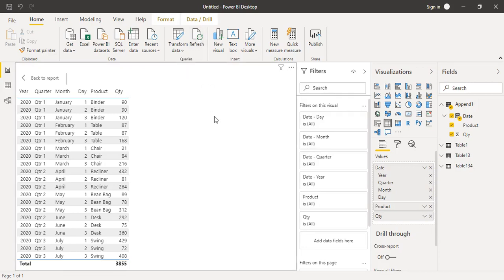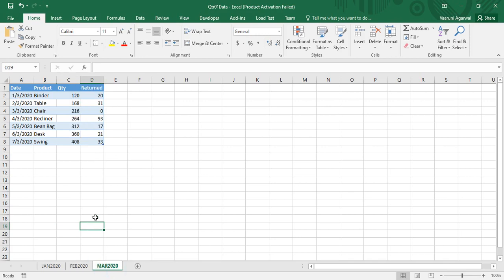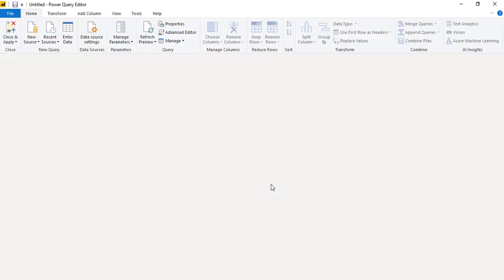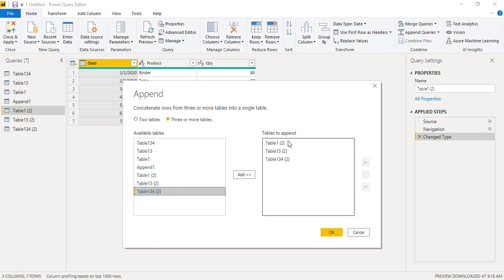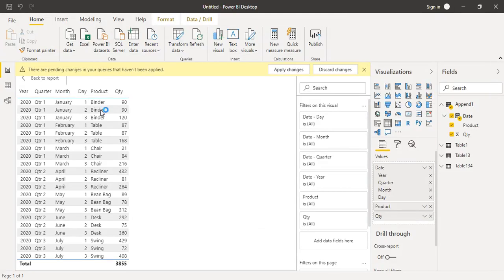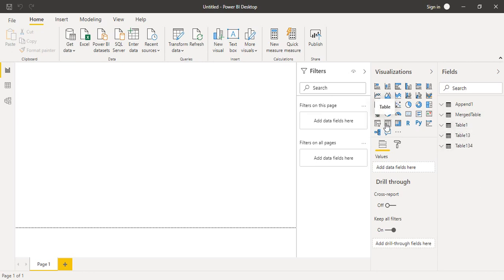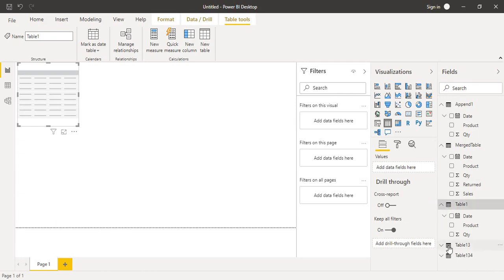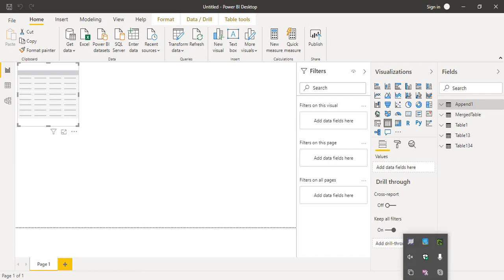How to append different tables with different columns in Power BI?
In this Power BI tutorials video, we will see that how can we import sheets and tables with different columns and merge (append) them together in Power BI.